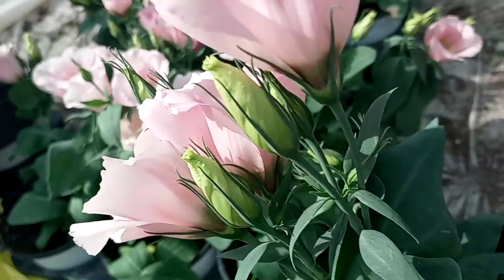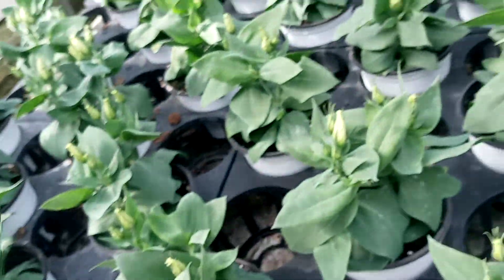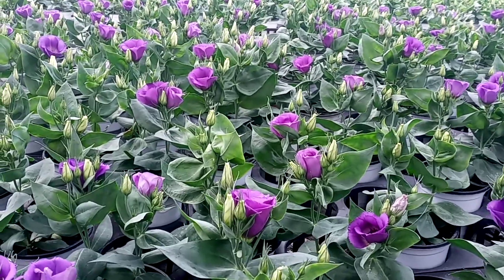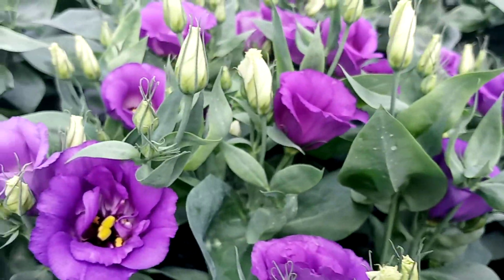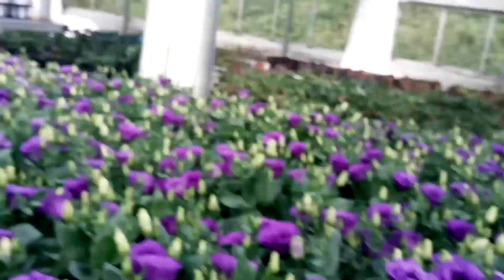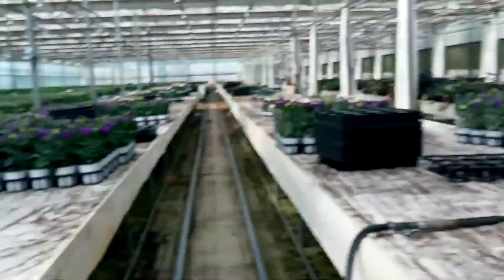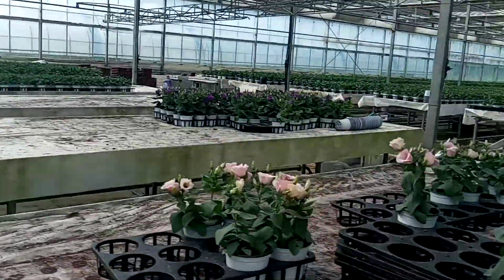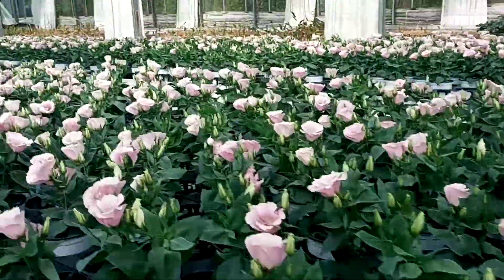Lisianthus Beauty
Here, we have presented some Lisianthus plants in a green house with a little bit information about them. Thank you.